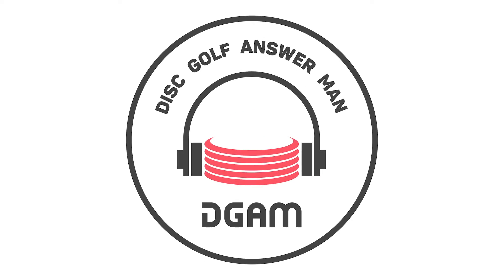How do I get better at my upshots in disc golf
Hello DGAM Crew, I have a question for upshots. While laying up short is sometimes preferable, I am having a lot of trouble landing upshots 10-15ft passed the basket. I feel like I have some good chances to safely run upshots but can't seem to seize the opportunity and end up short. Do you have any tips for giving upshots a chance to go in? Also, Go Bobby! Beat Tony!